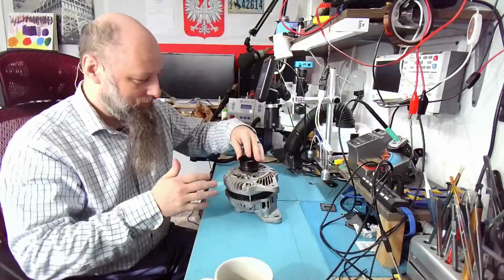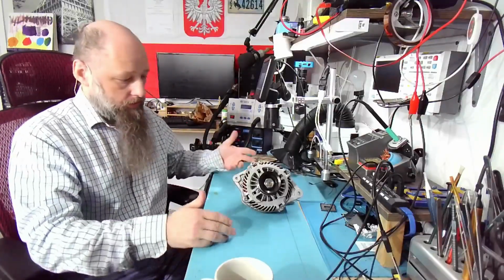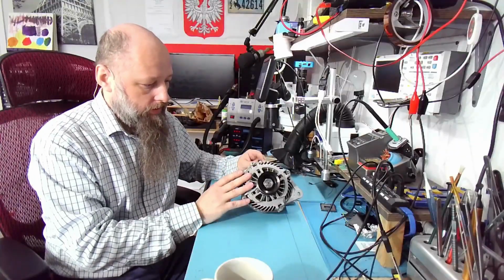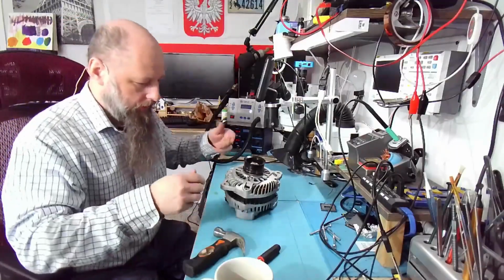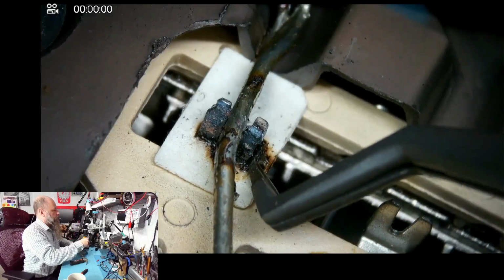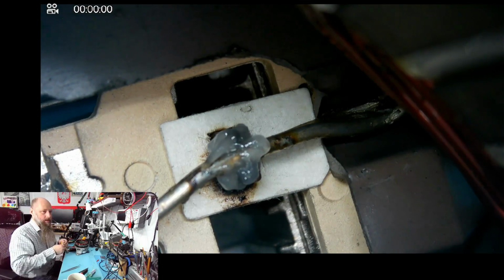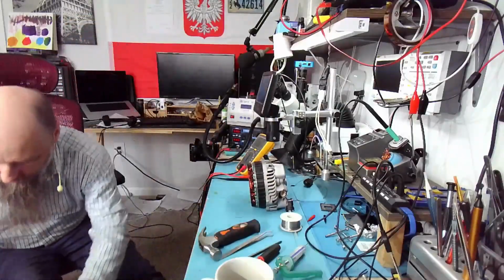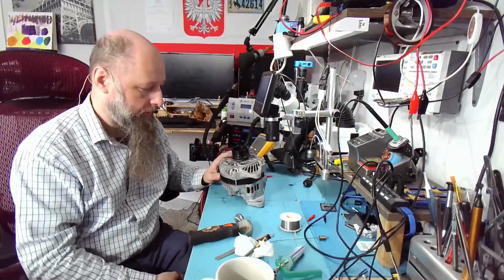118 | How To Repair an Alternator | Subaru Outback H6